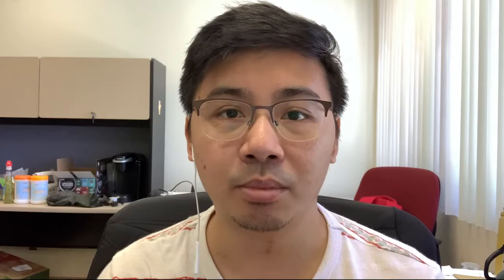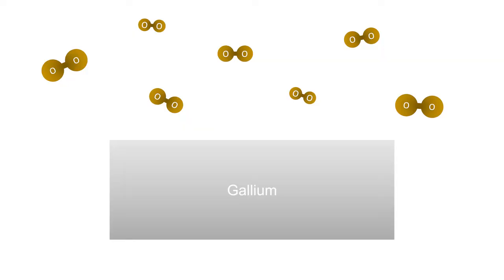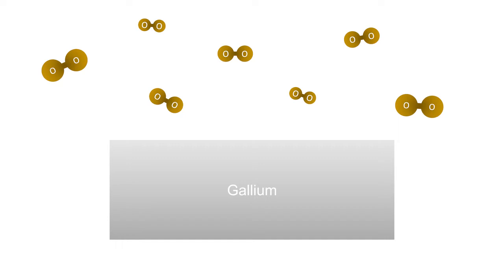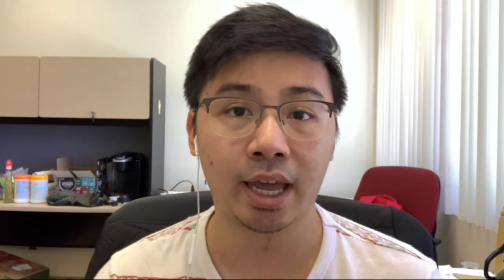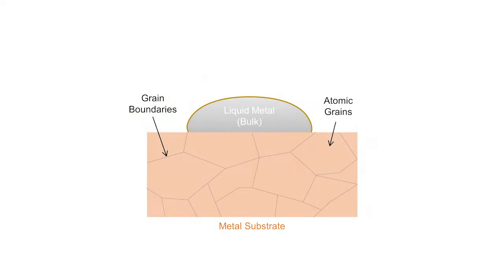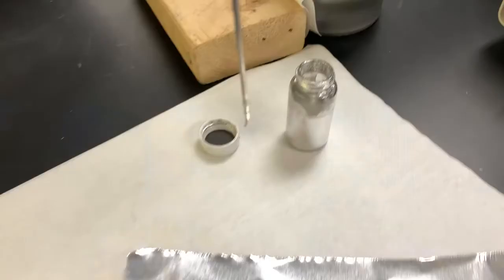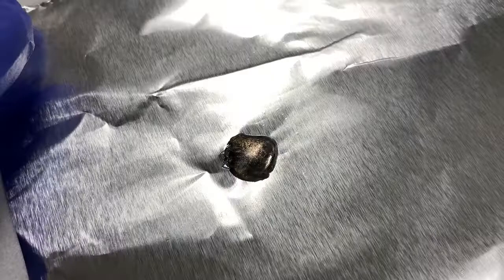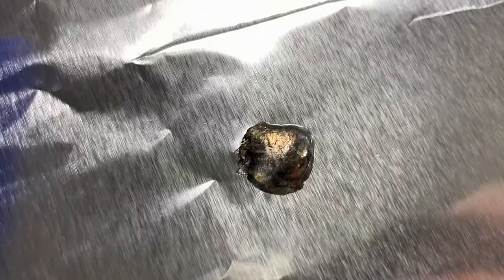Materials Science of Liquid Metal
Hope you are having a great new year so far! Here, I talk about gallium-based liquid metals which are metals that melt at room temperature! I spent many years researching these materials for thermal management applications and want to share some of that knowledge with all of you. You will learn about some of the science behind liquid metals and what applications it can be used for.